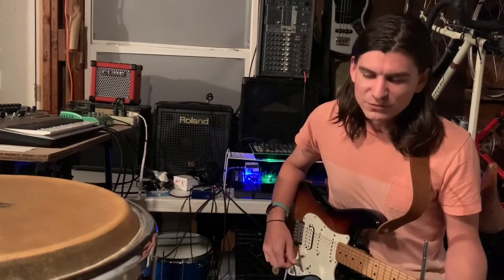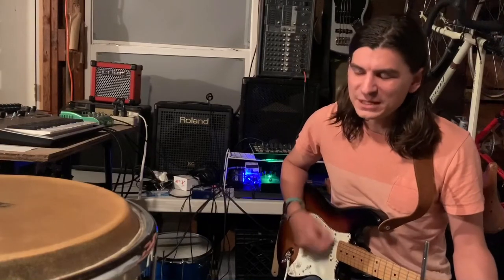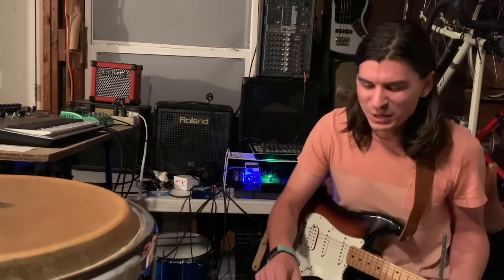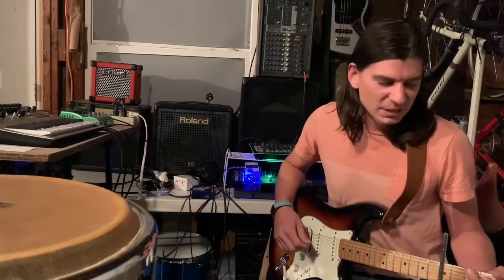Beat Instruction - This Little Light of Mine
Music Lesson #2 for Gray Whale class